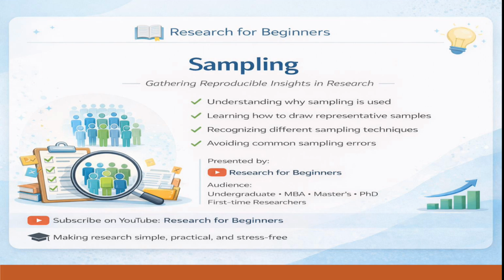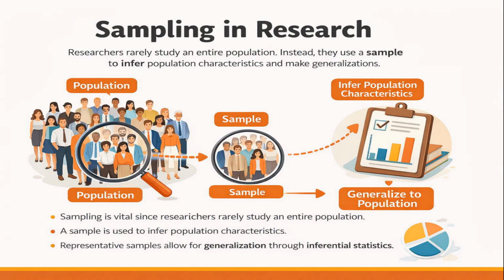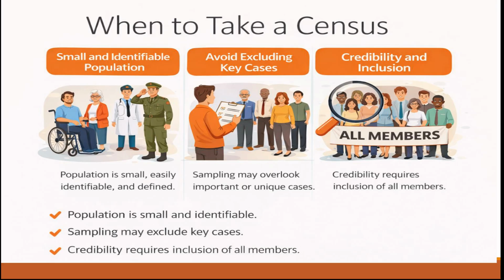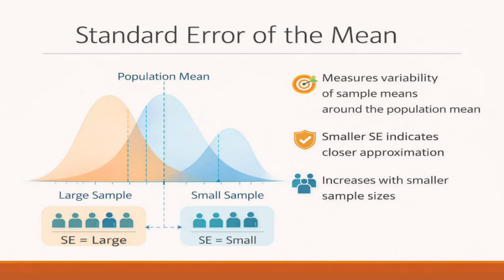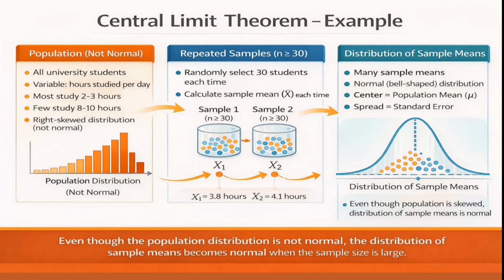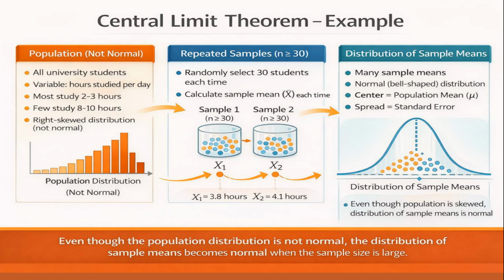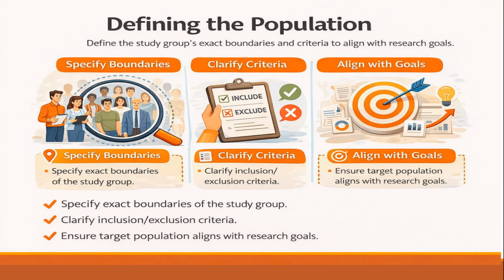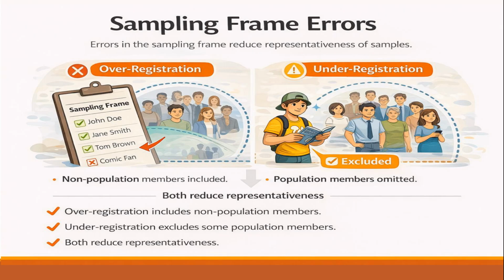Sampling Explained: Step-by-Step with Examples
Sampling is one of the most searched and most misunderstood topics in research methods — and mistakes here can completely invalidate your results.

In this video, we explain sampling in research step by step, using simple language, clear visuals, and real-life examples, so even beginners can understand it with confidence.

🎯 What you’ll learn in this video:

What population and sample really mean

Why researchers cannot study the entire population

When to use sampling vs census

What is sampling error, and why is it unavoidable

How sampling bias occurs (with real examples)

The role of the sampling frame and common frame errors

Over-registration vs under-registration

Standard Error of the Mean and Standard Error of a Proportion

Central Limit Theorem (CLT) explained clearly with examples

How proper sampling helps generalization and accurate inference

This video is especially useful for:

Undergraduate students

MBA & Master’s students

PhD scholars

First-time researchers

Anyone struggling with research methods, statistics, or SPSS

If you’ve ever asked:

Why do my results look biased?

Why does my sample not represent the population?

What does n ≥ 30 really mean in CLT?

Watch till the end to avoid the most common sampling mistakes students make in exams, theses, and journal papers.

Share it with a friend who is struggling with research

Question for you:
Can you think of a real-life situation where some people might be missing from a sampling frame?
Share your example in the comments!
00:00 Introduction
01:56 Population and sample
04:38 Sampling Error
05:06 Sampling Bias
06:08 Central Limit Theorem
09:22 Example of Sampling Error